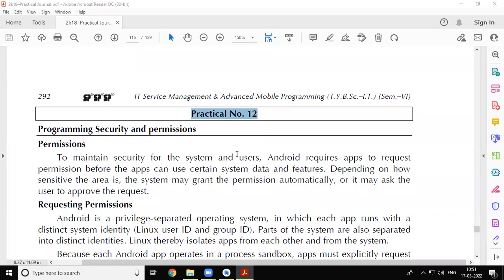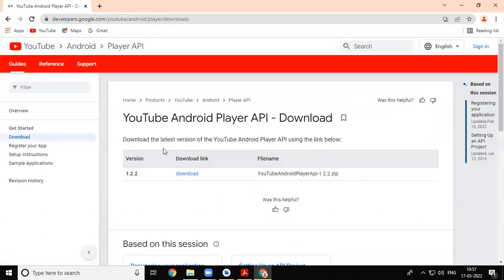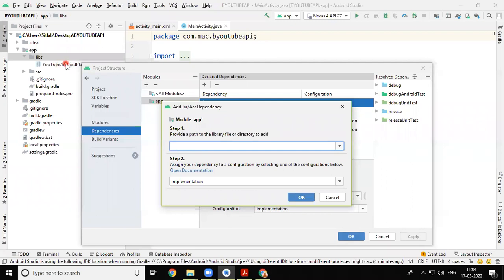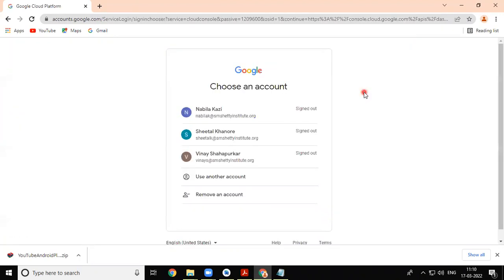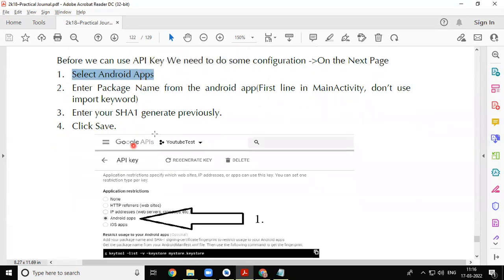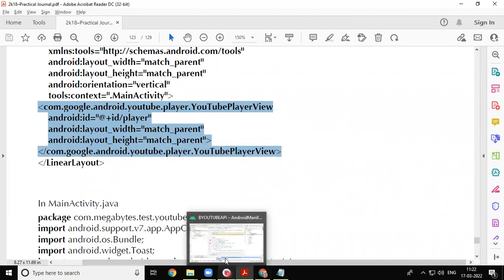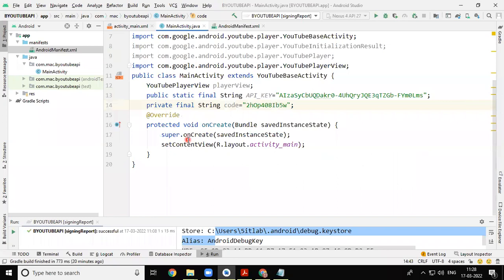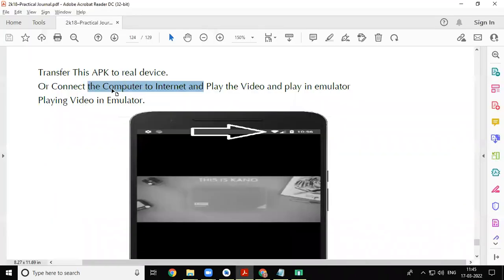Practical No. 12 :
Programming Security and permissions